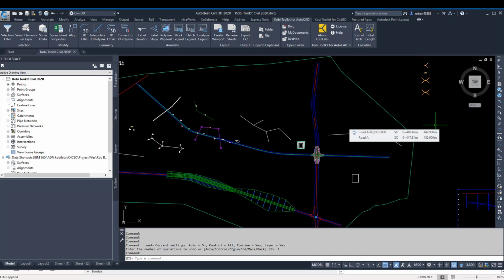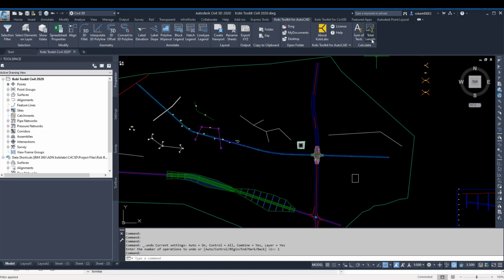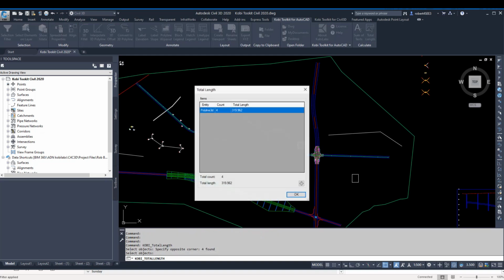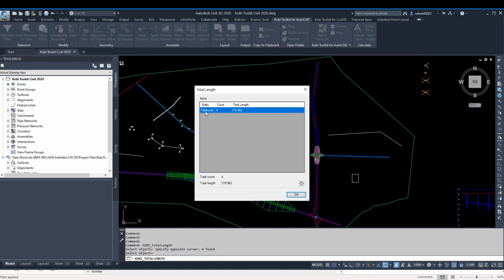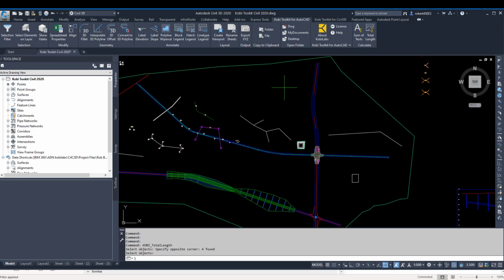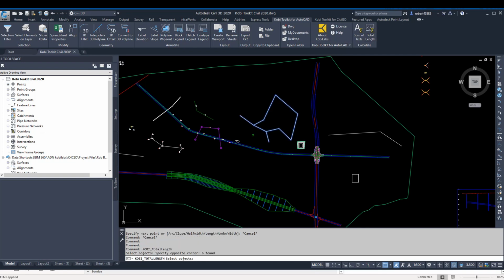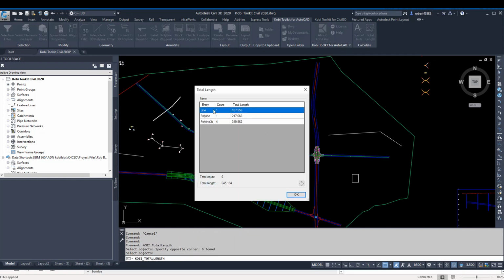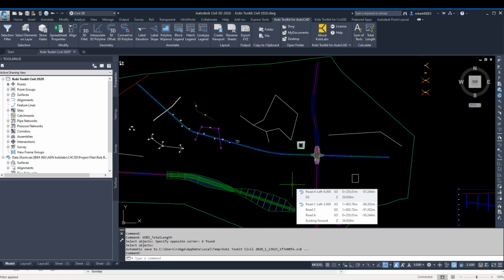Total length - Cadpro Tools for AutoCAD